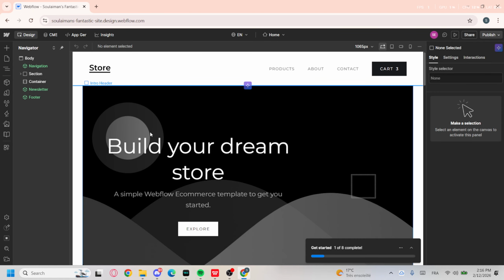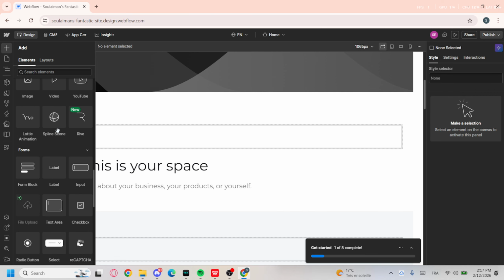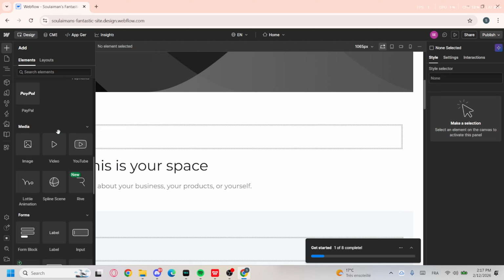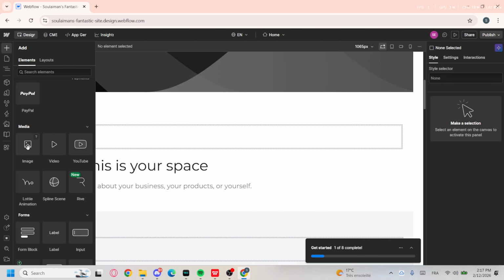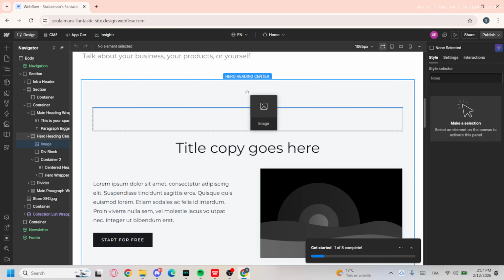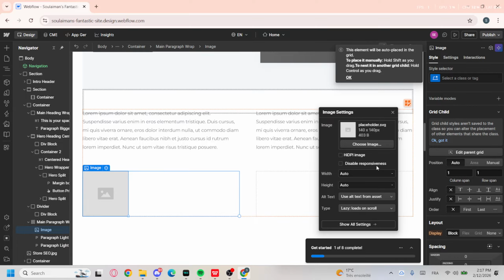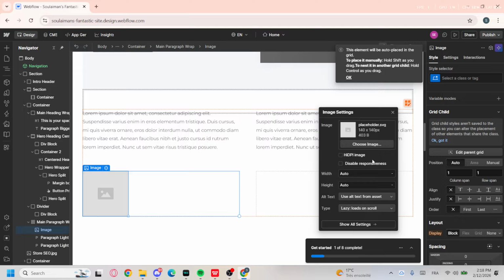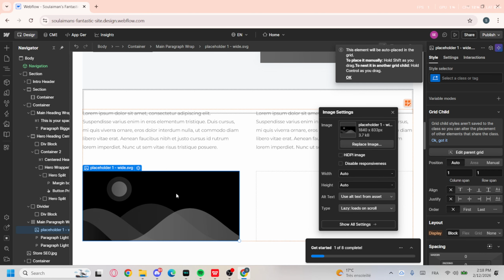How To Add an Image in Webflow ! Tutorial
Today we talk about add an image in webflow,how to add a link to an image in webflow,how to use webflow,webflow add a link to image,how to add background image to webflow